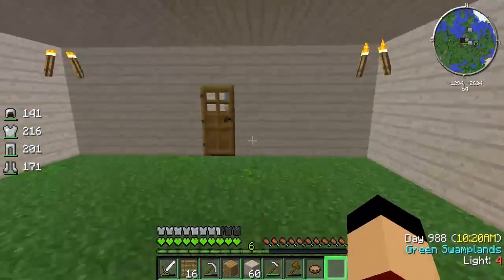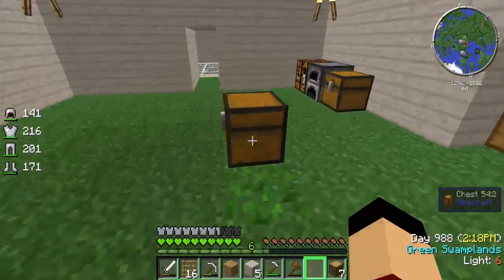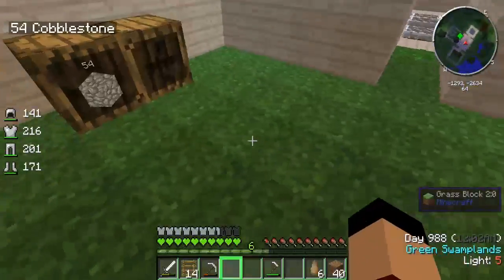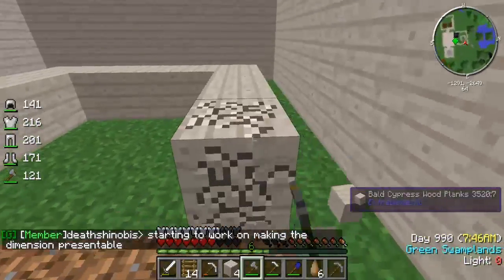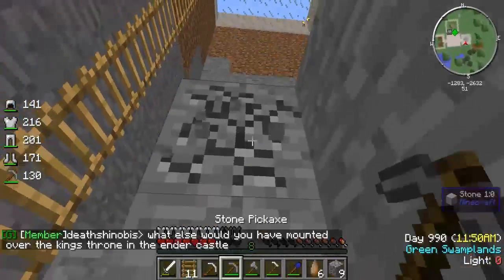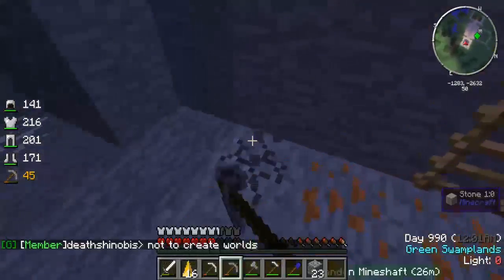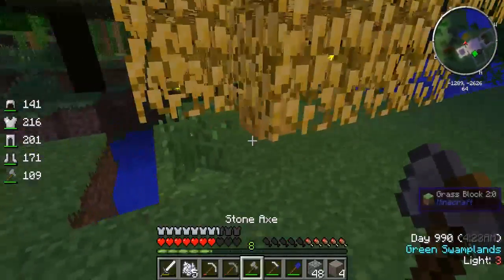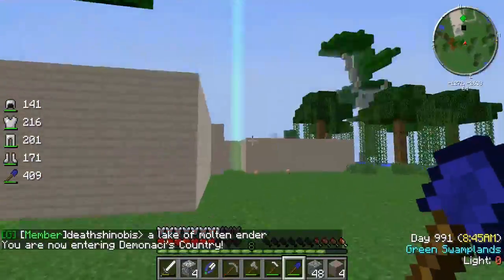Vauxcraft Se1 Ep 2 Getting some Dartcraft stuff